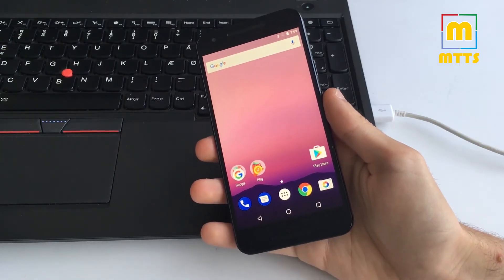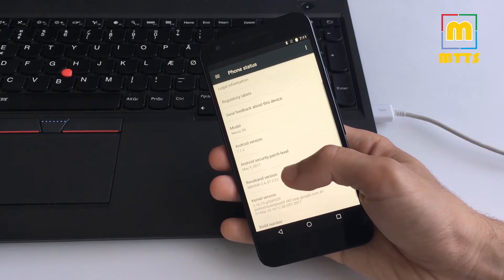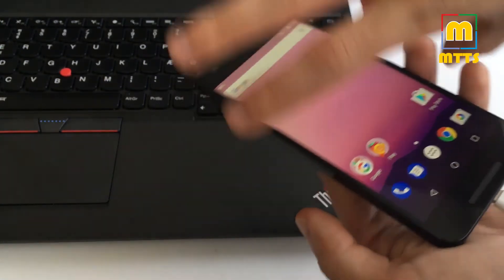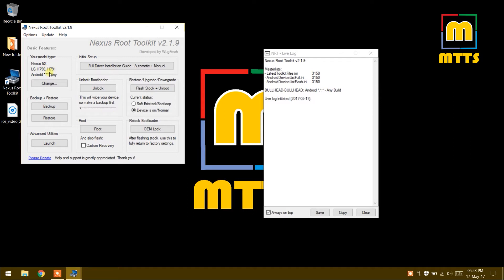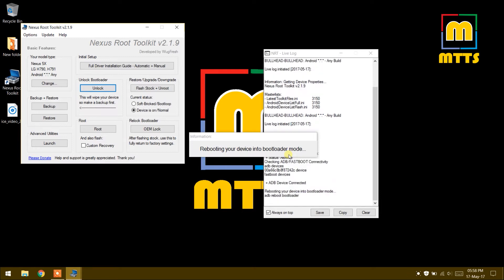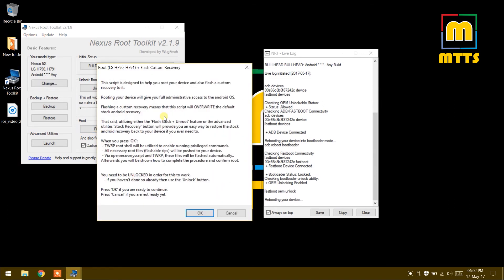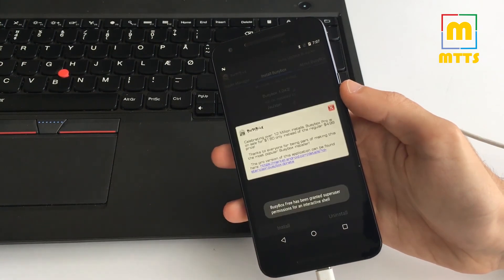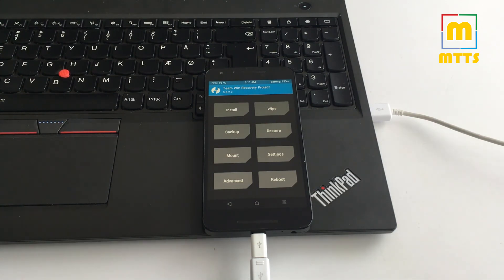Easiest root method for any Nexus device - Nexus 5X - Bootloader unlock, TWRP Custom Recovery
Hi everybody, in this video I'll present the easiest method to either unlock the bootloader, root, install a custom recovery or reverse this operations for any Nexus device. The Nexus Root Toolkit software can do much more than that, it can flash any stock firmware, can recover the device from bootloops, backup/restore the device and so forth but for the purpose of this guide, I'll stick to the functions that enable you to have more control over your device. This method does not work for the Pixel and for the Pixel XL.

Last but not least, I'd like to thank once again to the developers of this great software.